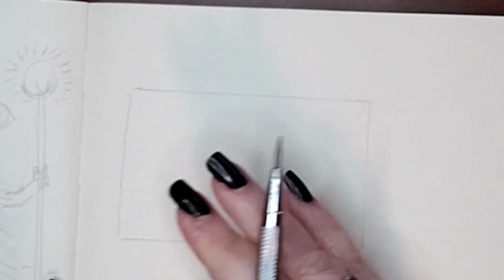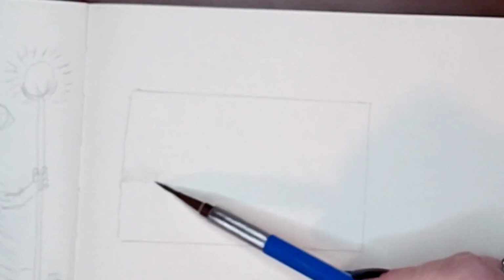It's Drawsome! | Week 25 - Fabric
Go check out TheLoriFiles' Drawsome video here and give her some love too! -

Tag me on Instagram @aurorasartworld with drawsomesquad with your sketches of today's prompt for your chance to be featured next week!